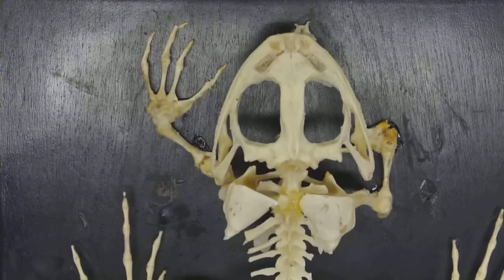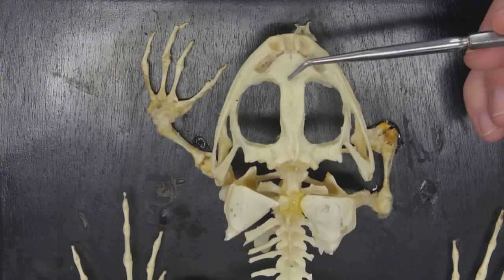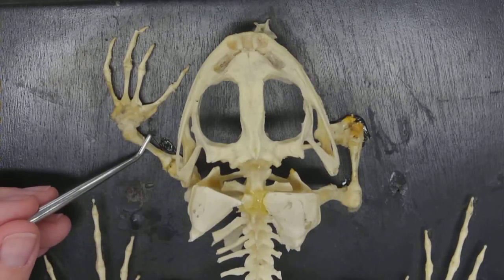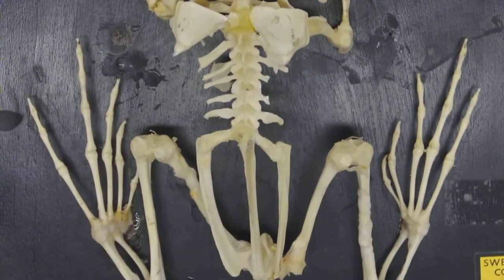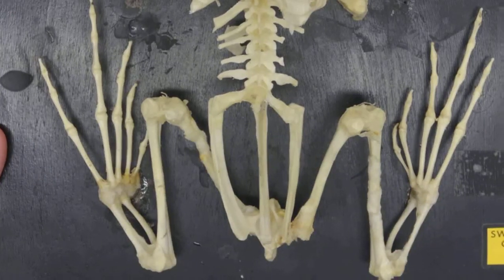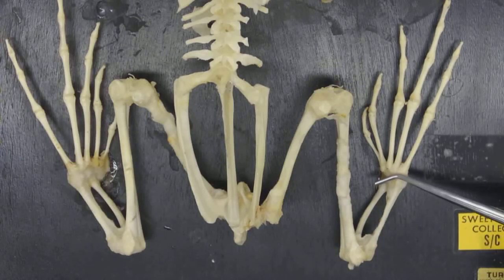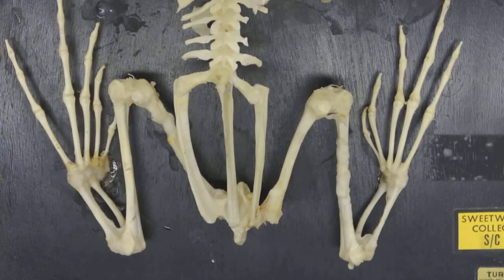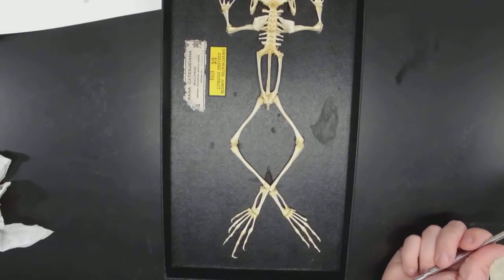Frog Skeleton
Anatomy of a frog skeleton. This is intended for college level biologists.